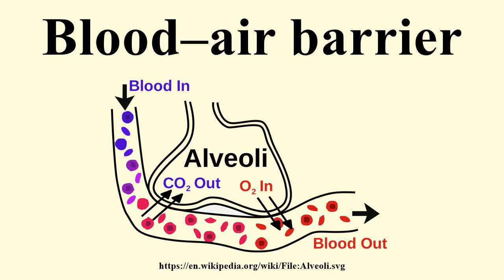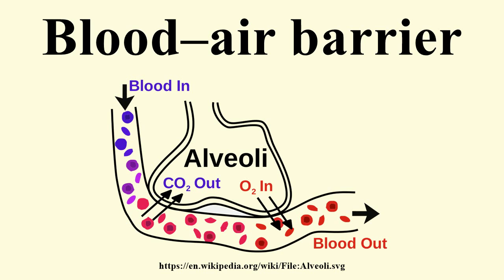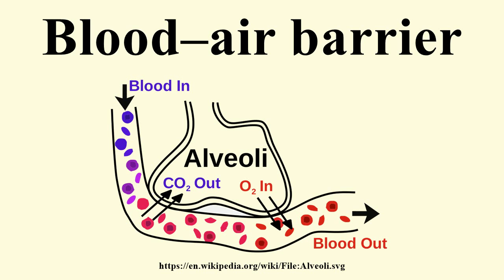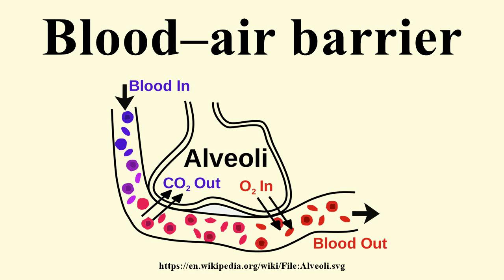Blood–air barrier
Image-Copyright-Info
Author-Info:   helix84

Image-Copyright-Info